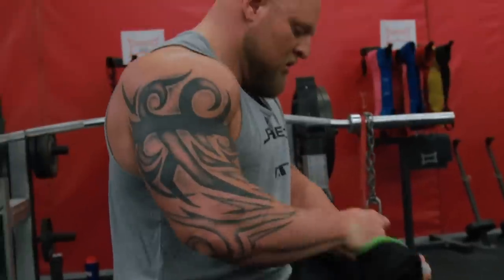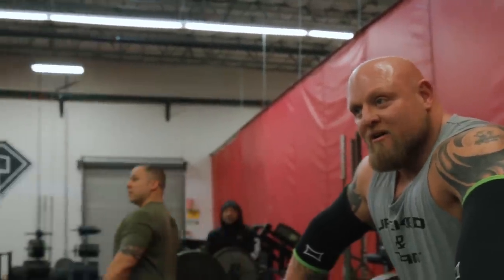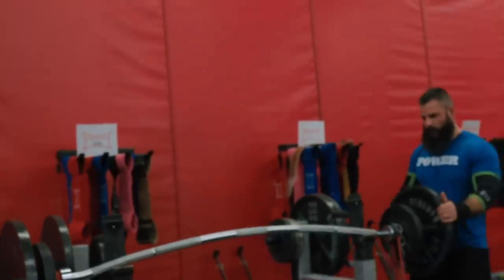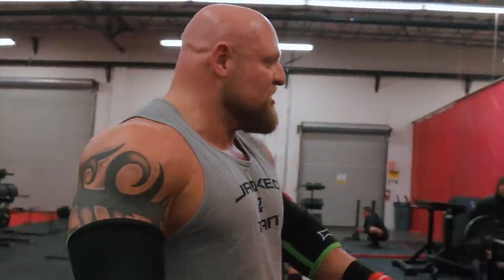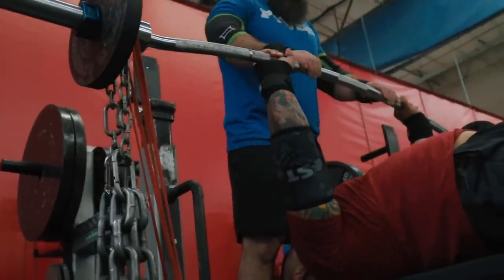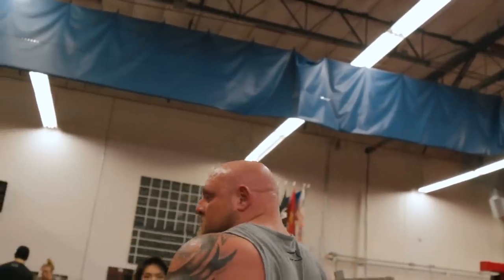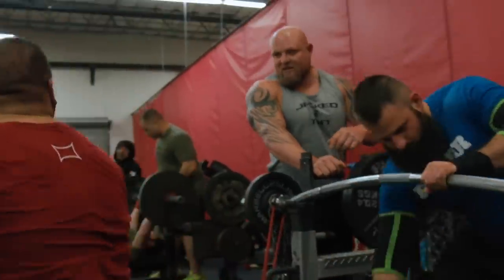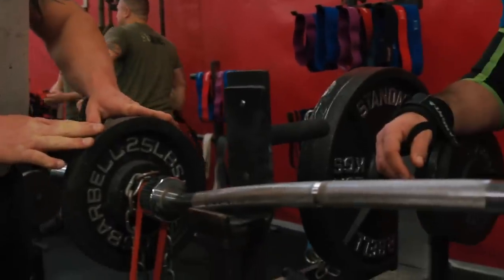How To Master The Speed Bench With Matt Wenning | Super Training Gym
Watch Matt Wenning explains the reason for speed bench (sets, reps & schemes) and how it applies to your training. Learn how to utilize it the right way to make the right gains for your bench press.